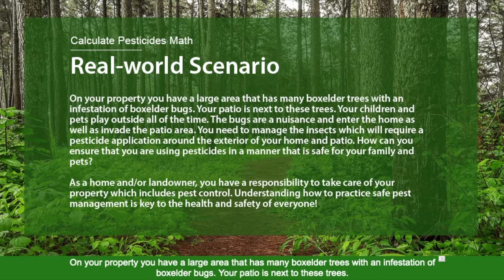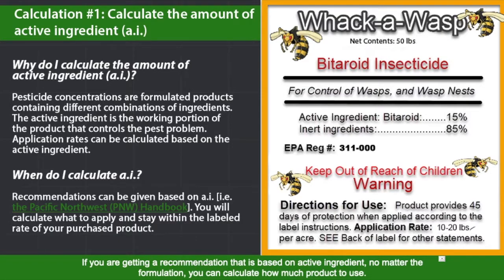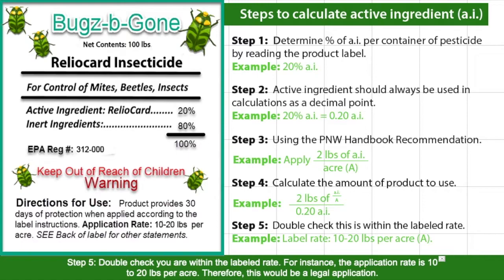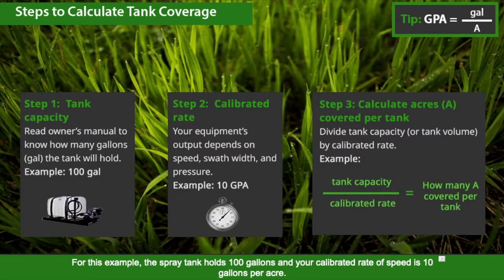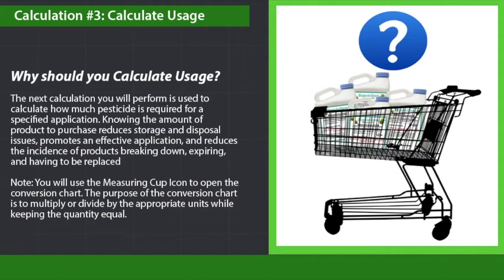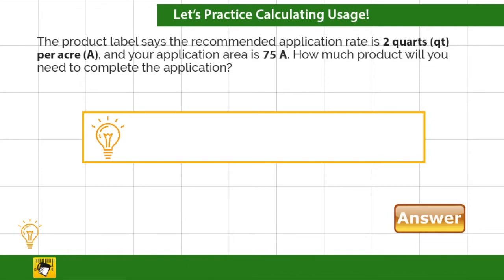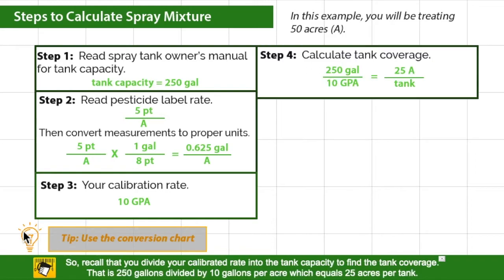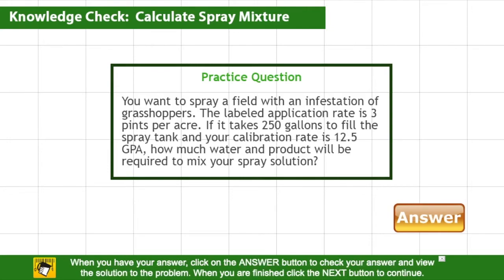Application Rates: Calculate Pesticides Series - UI Extension, Pesticide Safety Education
In this course, you will develop the skills for calculating accurate pesticide application rates.